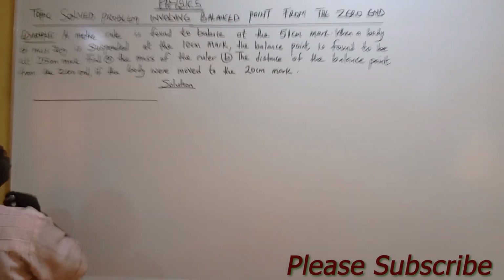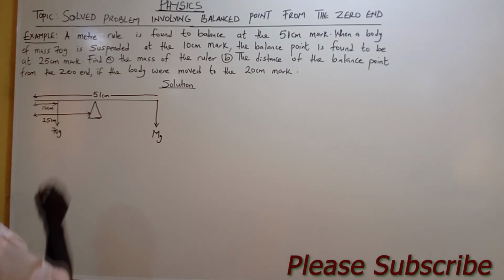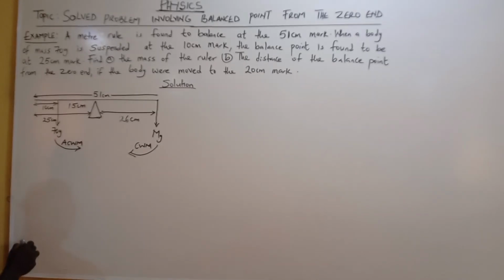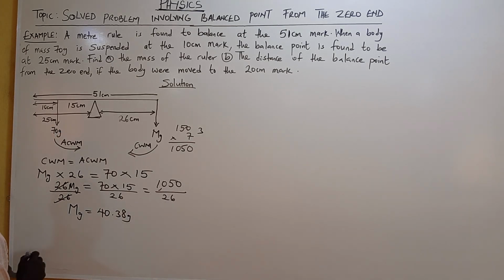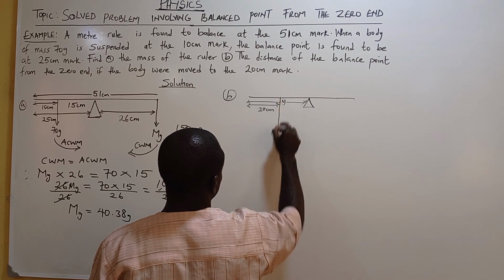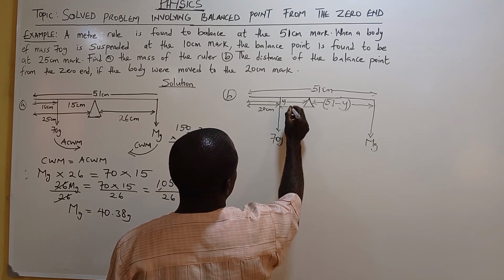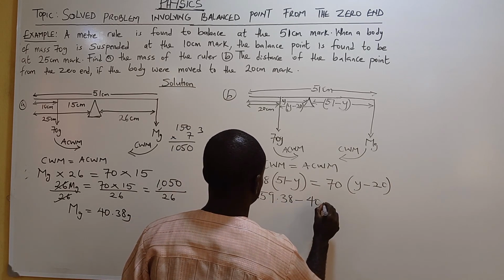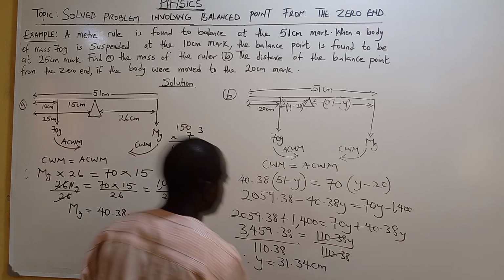Physics : Calculation involving balanced point from the Zero End of a Metre Rule (SS2)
Welcome to Model Physics Mathematics Lessons. In this video, I solve a physics problem on moments and equilibrium involving a metre rule.
* Key Concepts Covered:
(1) Principle of Moments(clockwise moment = anticlockwise moment)
(2) Centre of gravity of a uniform metre rule
(3) Calculating unknown mass using equilibrium
(4) Finding new balance points when weights are repositioned.
* Step - by - Step Solution:
(1) Represent forces acting on the metre rule
(2) Take moments about a chosen point (pivot or knife edge)
(3) Apply equilibrium condition to solve for mass of the ruler
(4) Recalculate the balance point when the body is moved.
This lesson is perfect for WAEC, NECO, JAMB, and anyone learning mechanics and moments.